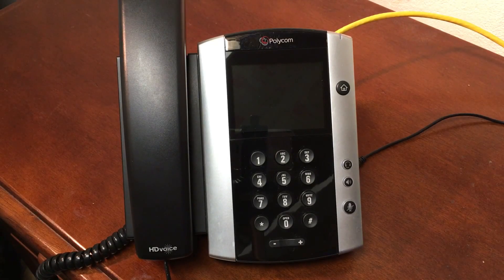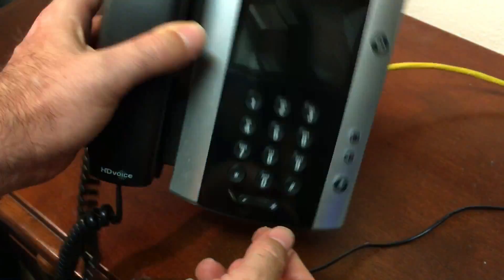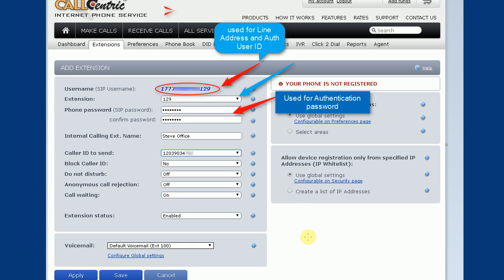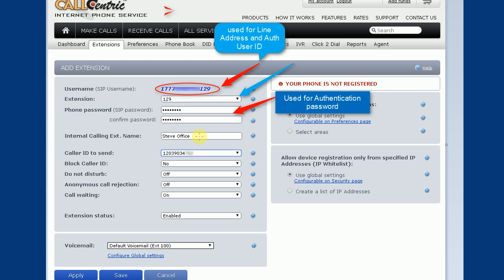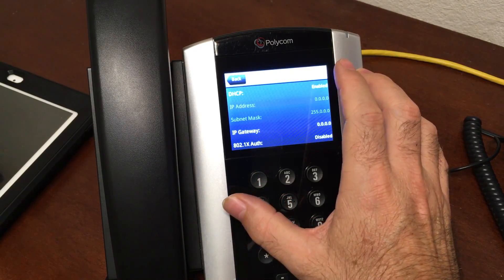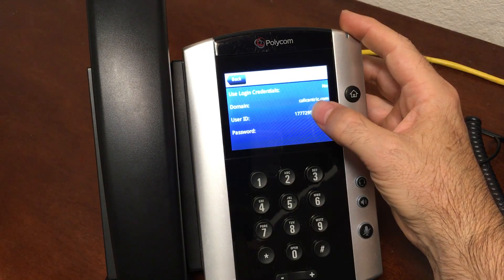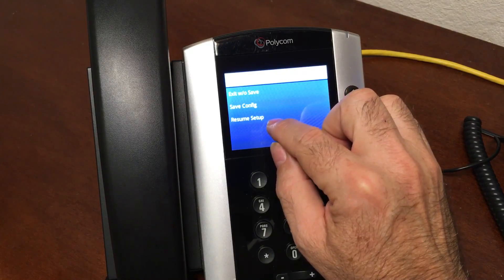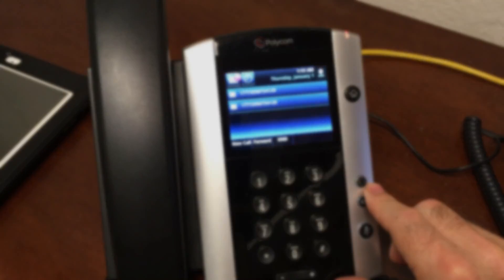Setup Polycom VVX for VOIP service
Simple, step-by-step, video on how to setup the SIP (Voice Over IP) service on a Polycom VVX phone using CallCentric as the service provider.  This video is geared for people who are new to the VOIP field.  SIP is the dominate VOIP protocol in use today.

A SIP Account is required in order to be able to make calls with your Polycom phone.

Things you will need:
- Polycom VVX phone (201,300,310,311,401,400,411,500,511,600)
- Callcentric account
- wired Network connection
- Polycom power supply adpater (unless your network provide Power Over Ehternet)

You must begin with the Polycom phone either being new or factory defaulted.  For example if you purchased the phone in a used condition, you may need to factory default it before you can enable the SIP service.  There is a link in the video to another video which has these instructions.

Follow the steps in the video to create a new extension in your CallCentric account

Then, take the Authentication ID number (usually 1777xxxxxxx) and the password you created to setup the phone's SIP information.

From the SETTINGS screen
Go to ADVANCED
Password is 456 (if this does not work, you phone is probably not factory defaulted)
Go to Administration Settings
Go to LINE CONFIGURATION
Choose LINE 1
Enter the ADDRESS as the 1777xxxxx number
Then go to LINE KEYS, set that to 2 or 3 (your prefrence)
Then go to AUTHENTICATION
- use login Creds = NO
- DOMAIN = Callcentric.com
- USER ID = (your 1777xxxxx number)
- password = (you createdd in extension setup on Callcentric)
Go To SIP PROTOCOL
choose SERVER 1
port: 5060
Register = yes
Transport = UDP Only

Then hit the back key until you get to a screen that says:
Exit w/o save
save config
Resume setup

choose SAVE CONFIG

Phone should now attempt to register to the registrar for Callcentric.   Try to make a call.

If you do not have a CallCentric account, you can setup one up